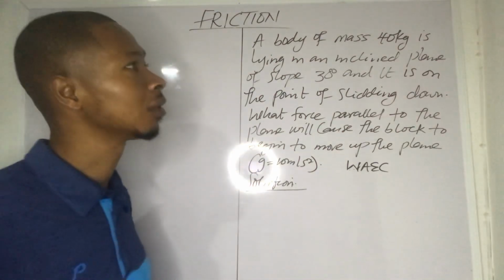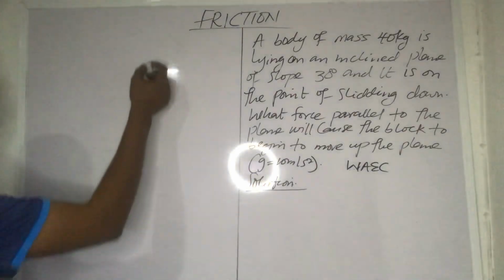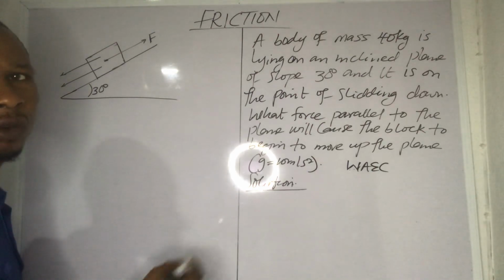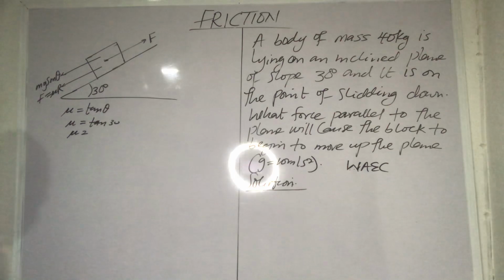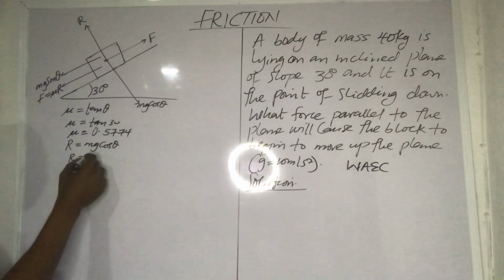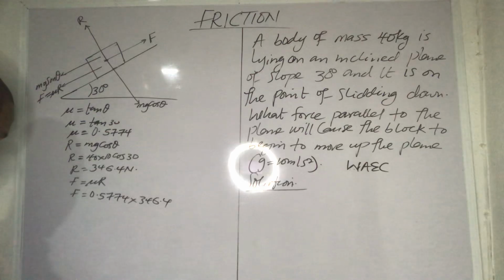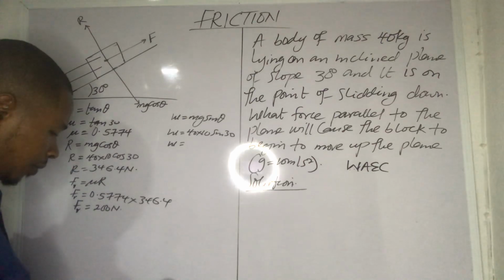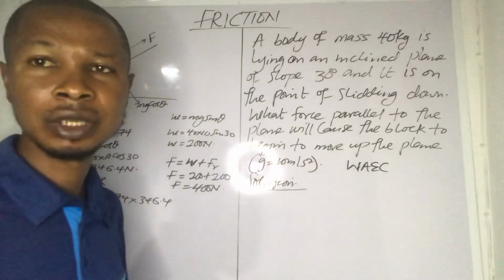COEFFICIENT OF FRICTION (INCLINE PLANE)